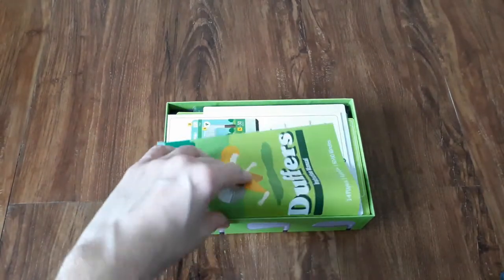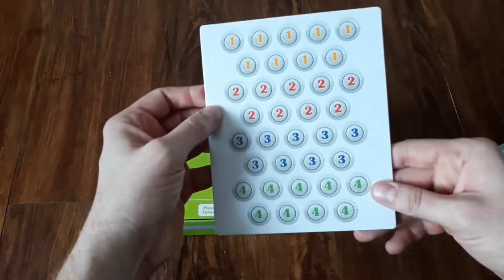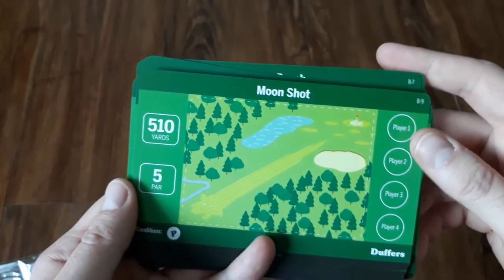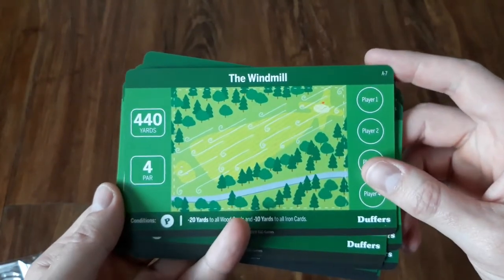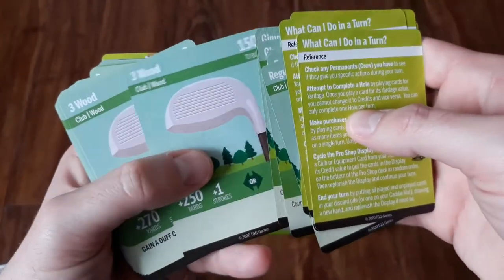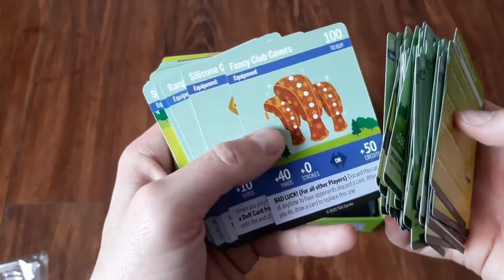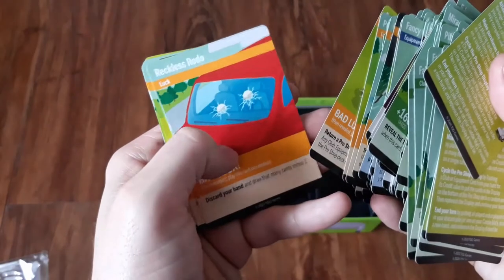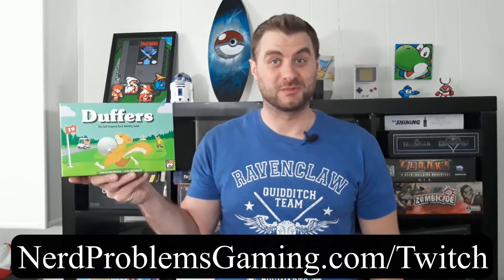Duffers The Golf Inspired Deck Building Game Unboxing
Pick up a copy of Duffers The Golf Inspired Deck Building Game